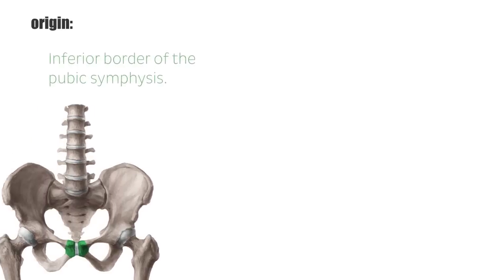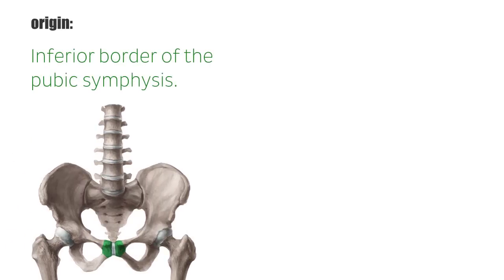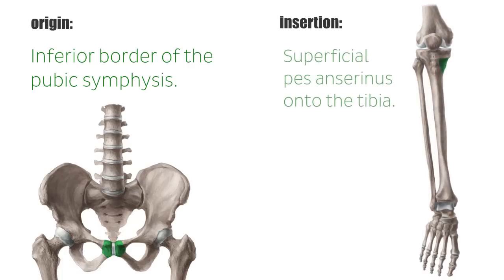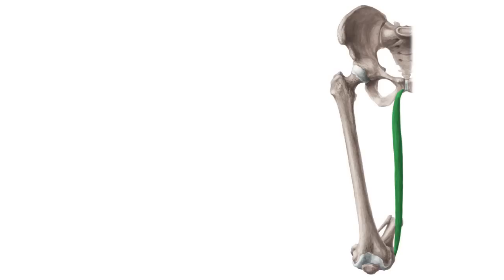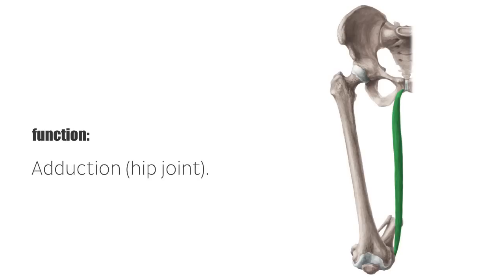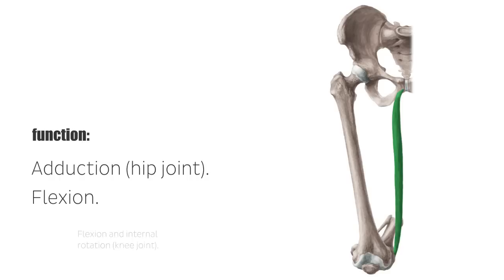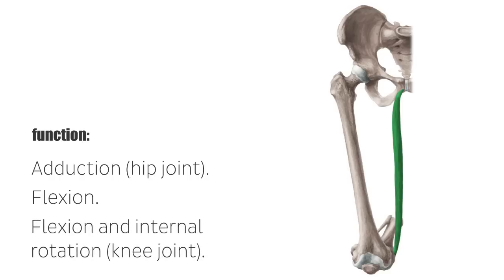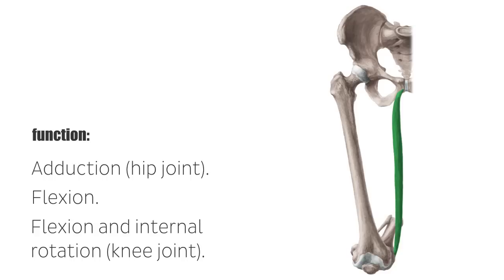Gracilis Muscle - Function & Origins - Human Anatomy | Kenhub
This video covers the anatomy of the gracilis muscle, one of the medial thigh muscles: origin, insertion, innervation and function. Do our quiz on the adductors of the thigh

Oh, are you struggling with learning anatomy? We created the ★ Ultimate Anatomy Study Guide ★ to help you kick some gluteus maximus in any topic. Completely free.

The gracilis muscle belongs to the adductors of the hip. This group also includes the pectineus, adductor magnus,  longus, brevis and minimus muscles. The hip adductors shape the surface anatomy of the medial thigh, with the gracilis being the most superficial of the medial thigh muscles.

The gracilis extends from the inferior border of the pubic symphysis to the superficial pes anserinus on the medial aspect of the tibia.

As most of the other hip adductors, the gracilis is innervated by the obturator nerve. The actions of the gracilis muscle are flexion of the hip and knee joint, internal rotation of the knee and adduction of the thigh.

In this video tutorial we will give you a brief overview on the anatomy of the gracilis muscle, its attachments, functions and innervation:

- 0:11 adductors of the hip
- 0:55 innervation of the gracilis muscle
- 1:09 gracilis origin and insertion
- 1:29 functions of the gracilis

Want to test your knowledge on the adductors of the thigh? Take this quiz

Read more on the muscles of the leg in our free article, with lots of references to our 3D animated function videos for the muscles of the lower extremity

For more engaging video tutorials, interactive quizzes, articles and an atlas of Human anatomy and histology, go